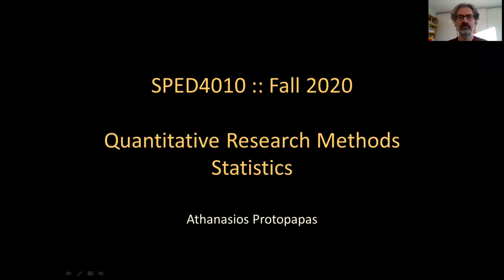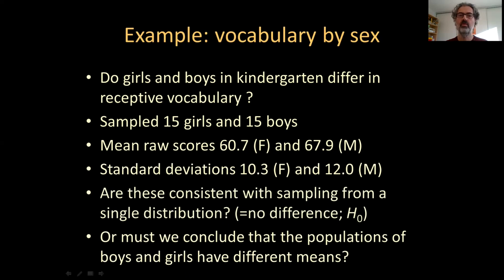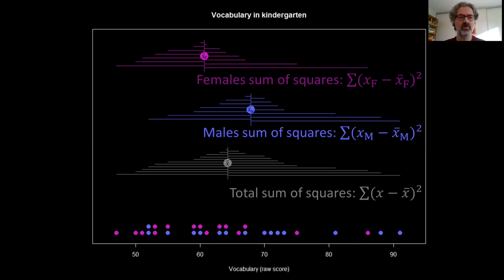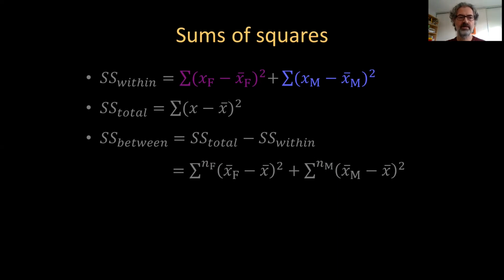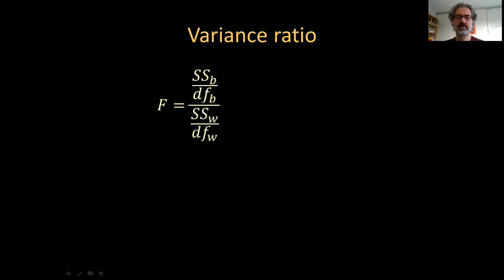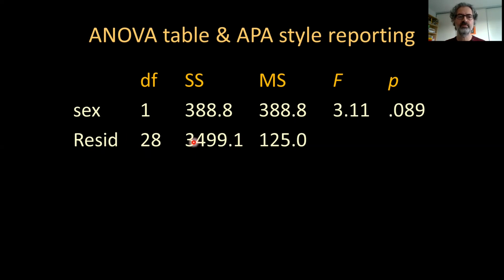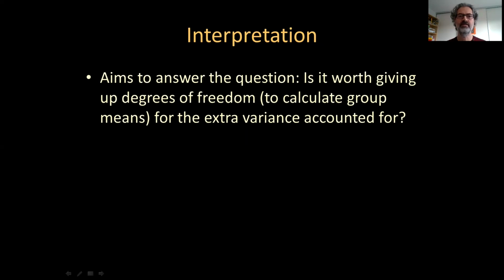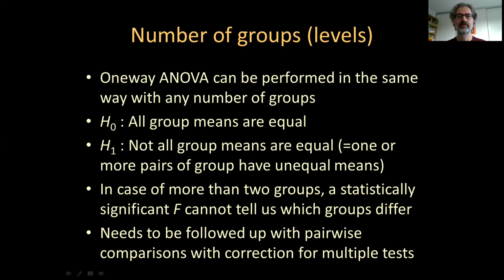Stats 41 Oneway ANOVA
In this video I visually demonstrate oneway analysis of variance and explain how it is calculated and how and when it can be used.